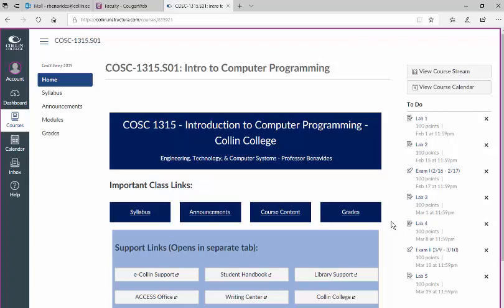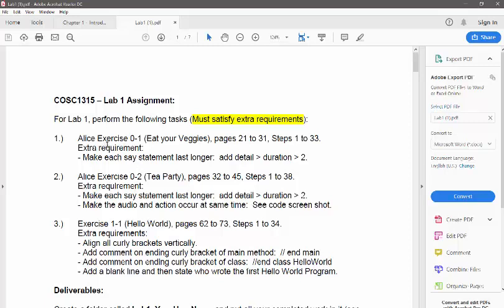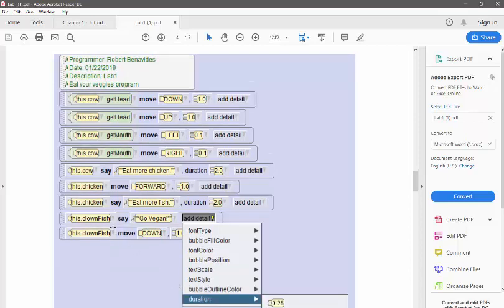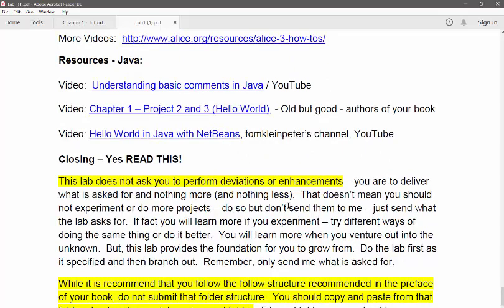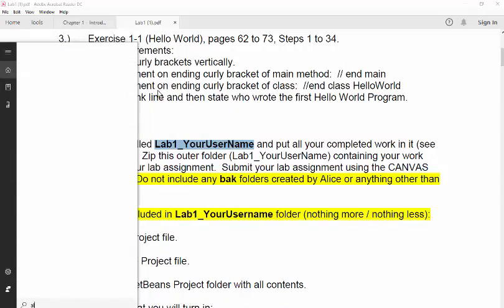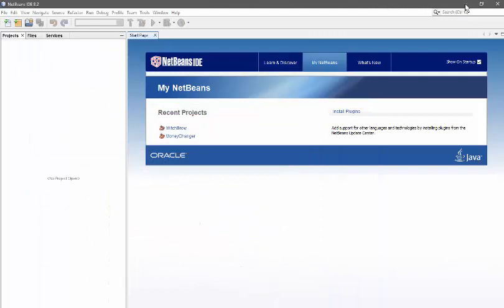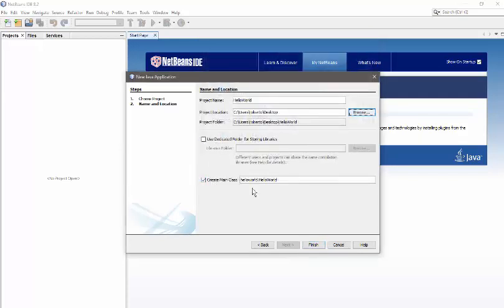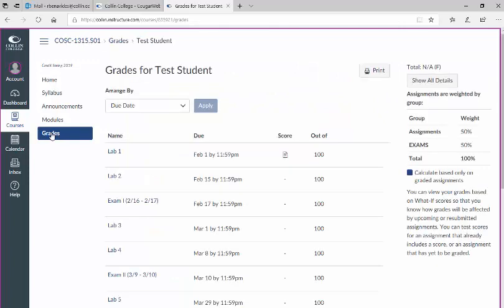COSC 1315 - How to do and submit Lab 1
Alice and Java Basics - Submitting the first lab.